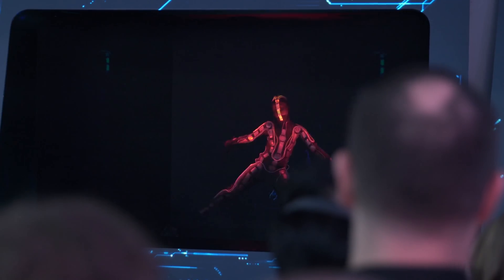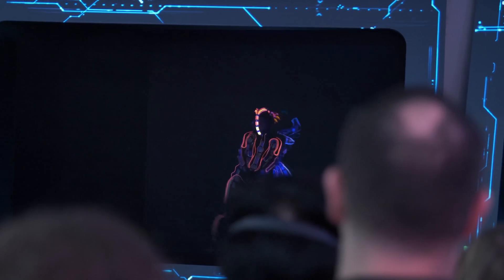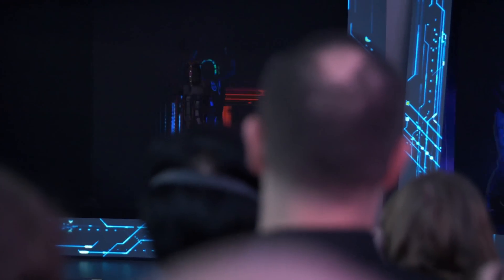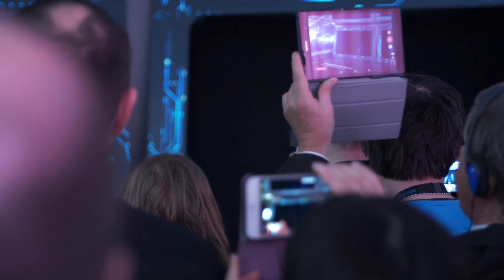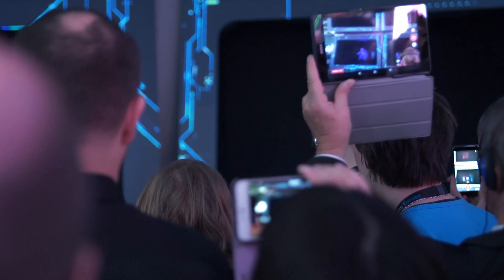Live@ISE 2018 | The Panasonic showstopper at ISE 2018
Thomas Vertommen introduces the technology behind the showstopping Hologram Show at the Panasonic booth at ISE 2018.

Featuring high brightness laser projection, tracking technology, holographic screens and real time generative content, it's a must see at ISE this year.

For more information on Panasonic at ISE, please visit: business.panasonic.eu/ISE2018